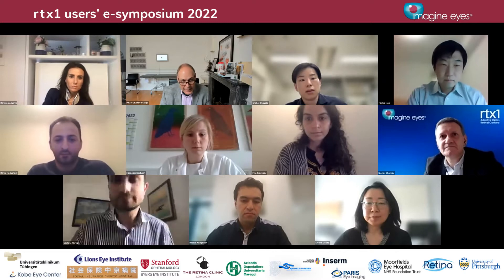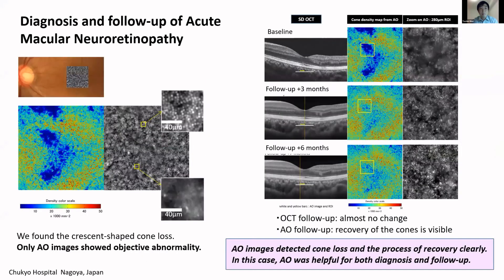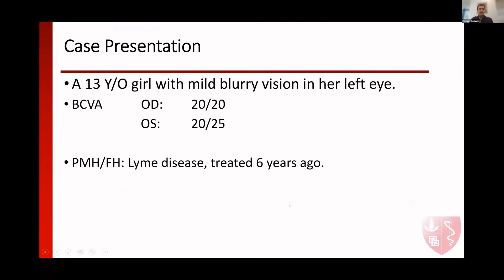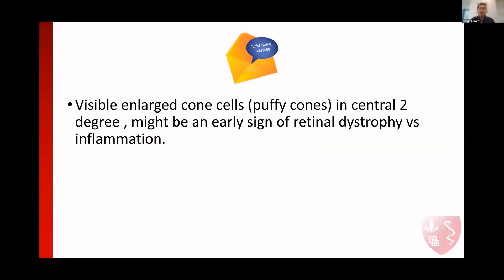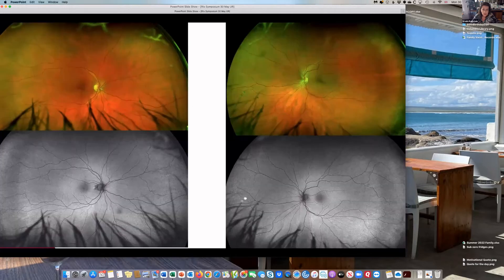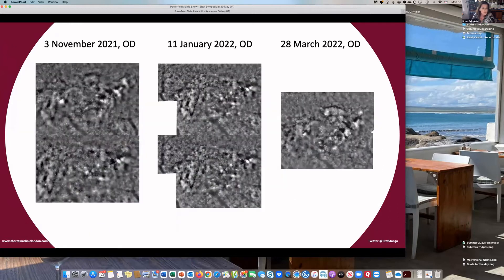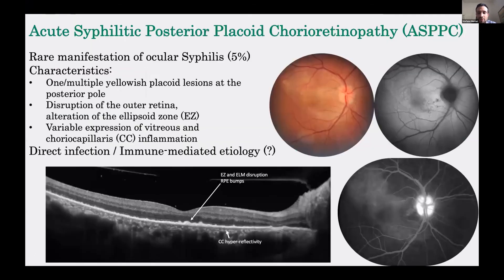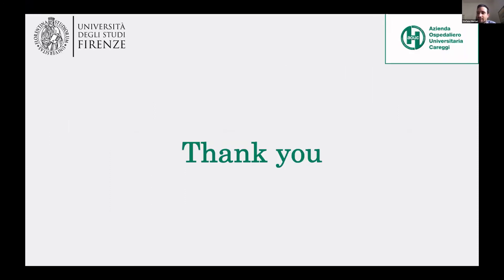rtx1 users e-symposium 2022 - session 2/4 replay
rtx1 users’ e-symposium 2022
Chaired by: Prof. Paulo E. Stanga from the Retinal Clincial London, and Dr. Daniela Bacherini from AOU Careggi Teaching Hospital in Florence.

Recording of Session 2/4

Event summary: In a 90min meeting, users of Imagine Eyes’ adaptive optics (AO) technology shared about their experience with cellular and microvascular retinal imaging in clinical settings. 13 participants presented recent progress made with rtx1 AO cameras – results of clincial studies and case reports – as well as an update on ongoing technology developments at Imagine Eyes.